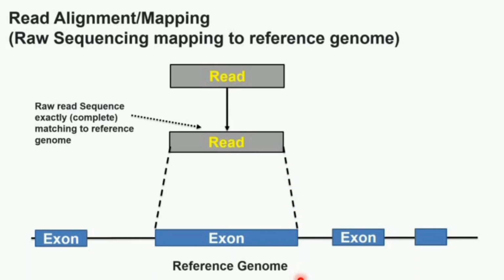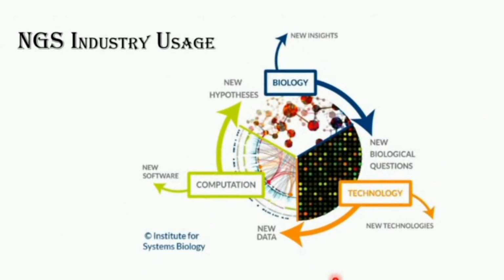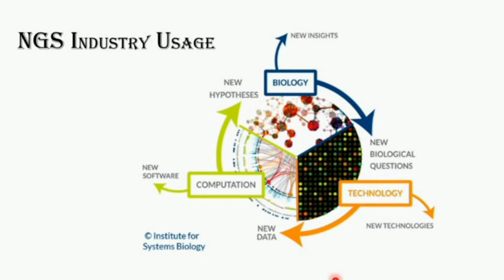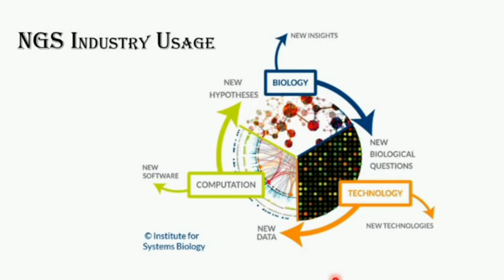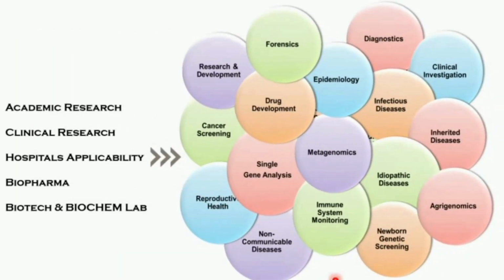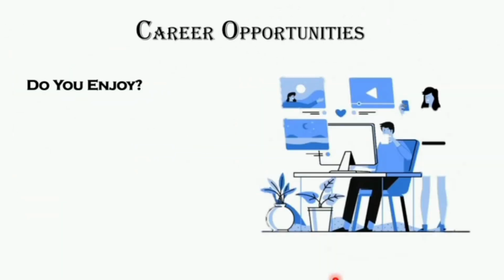The Power of Genomics: NGS Data Analysis and Its Importance (Webinar Clip 4)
Webinar series: Short clip 4